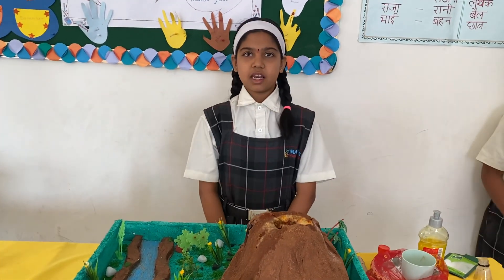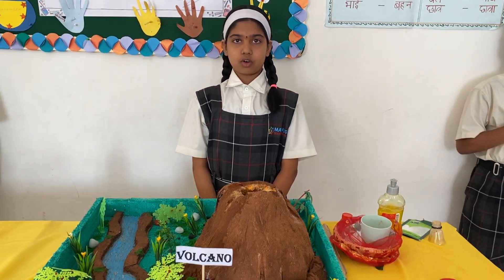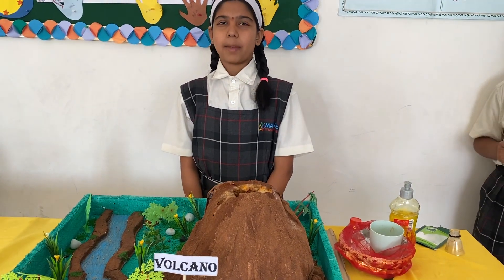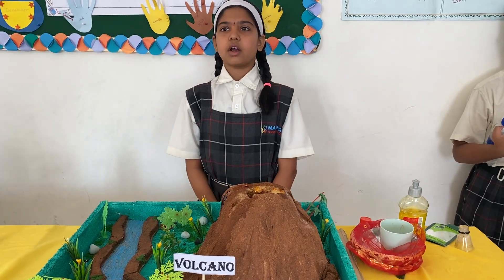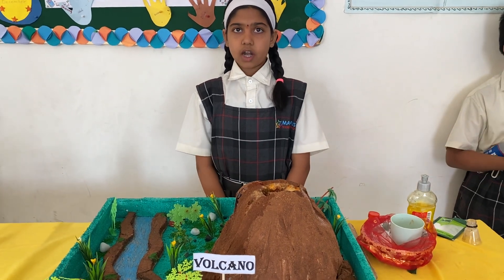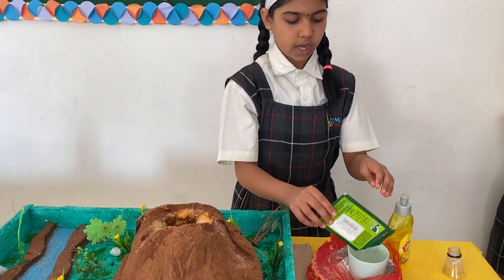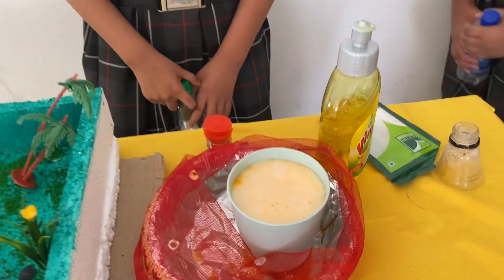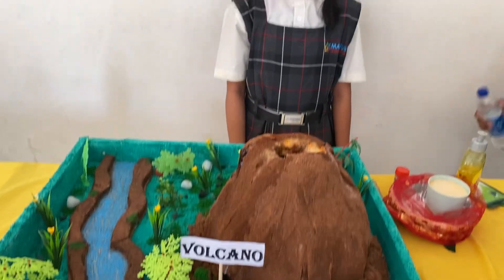Project on Valcano by our Grade 4 students # open house projects # Activity day Magnus